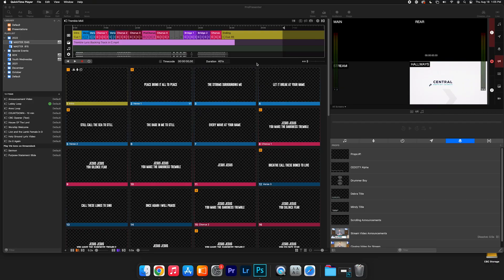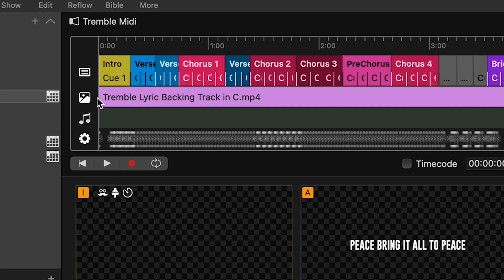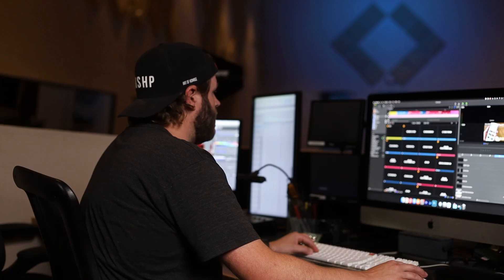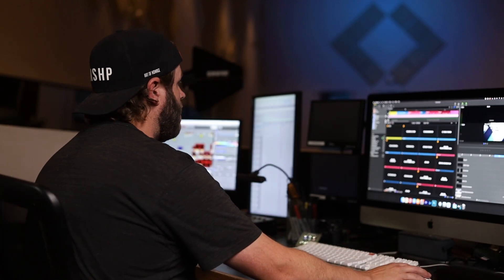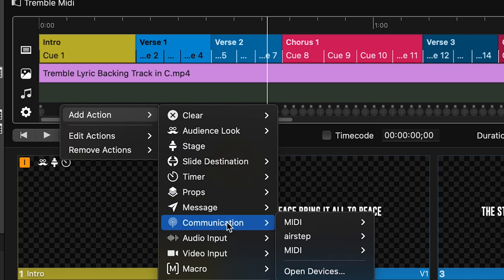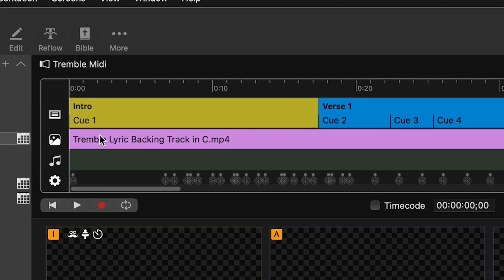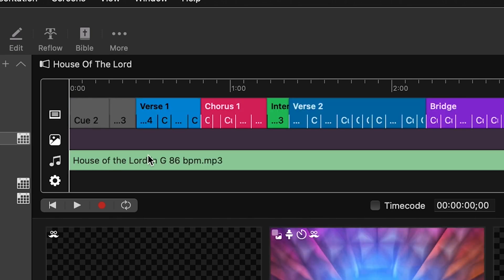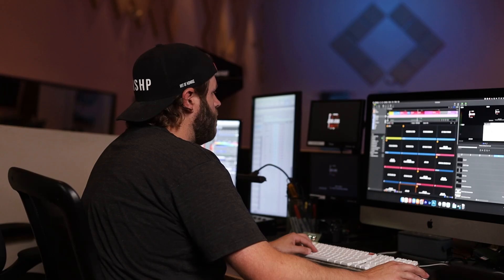How Renewed Vision Took MY Idea (and made it better)